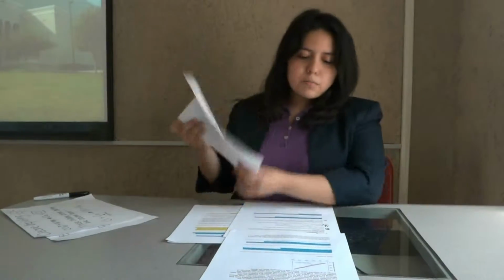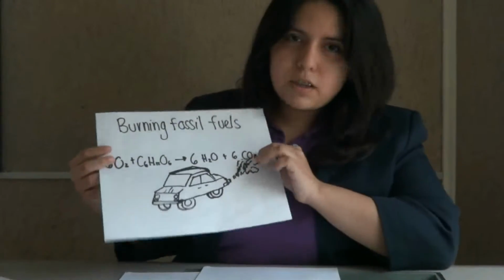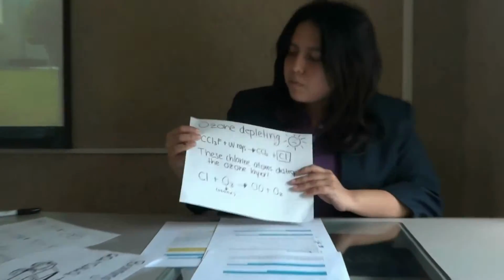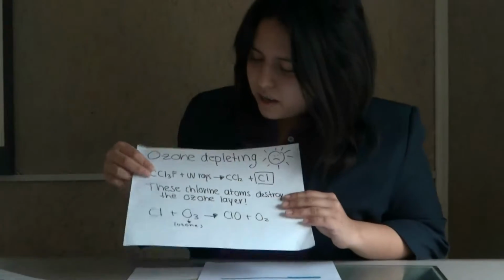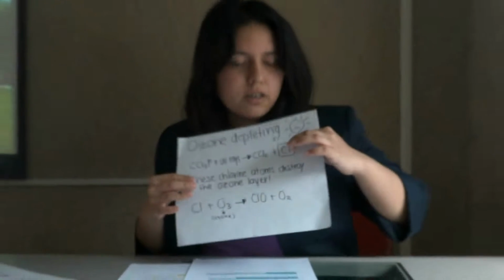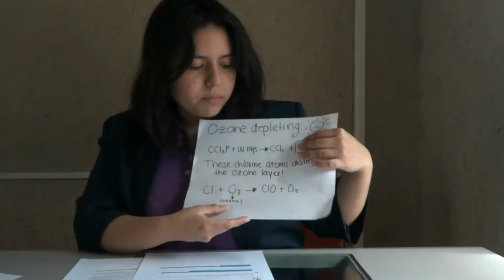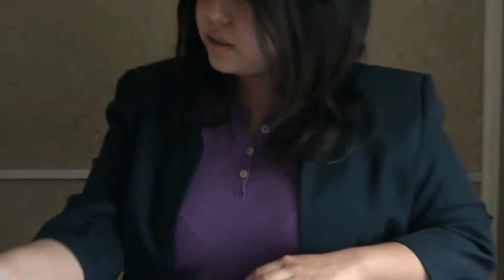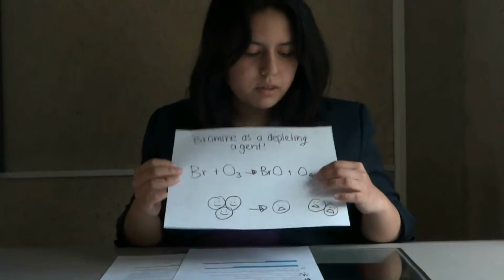Global Warming News - CIDEB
Made by: Silvia Cantú, Mariana Castillo, Maria Paula Magaña, Kalhia de la Garza and Aurora Melissa

Group 220